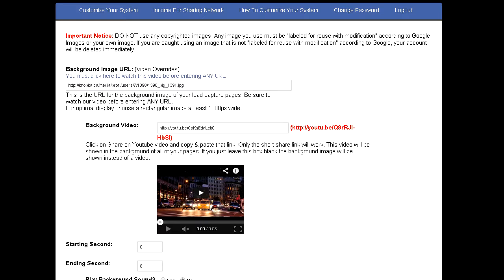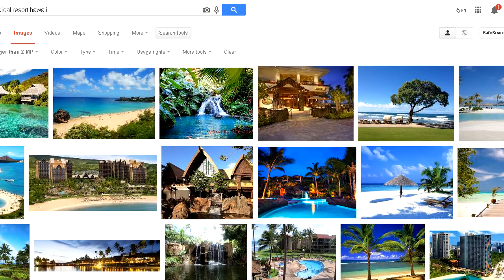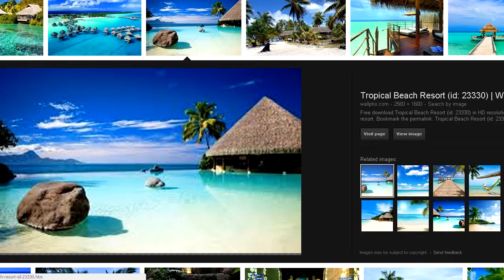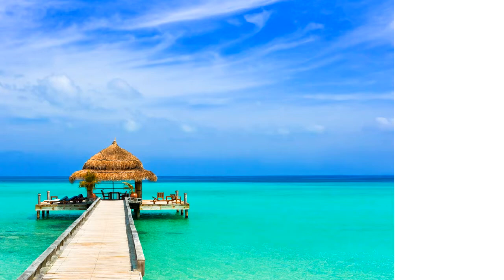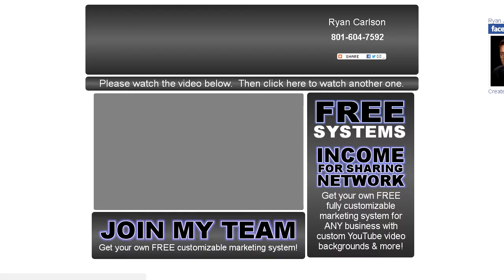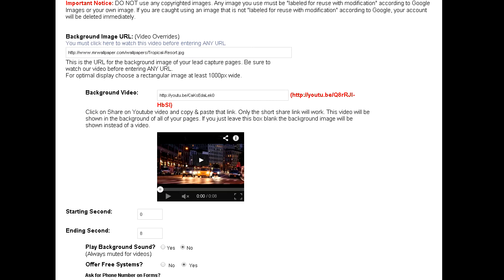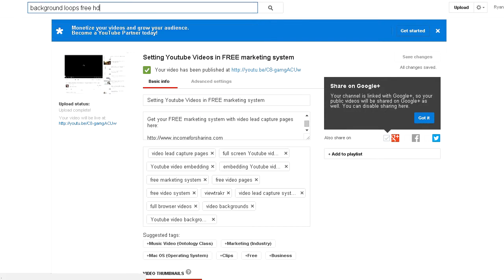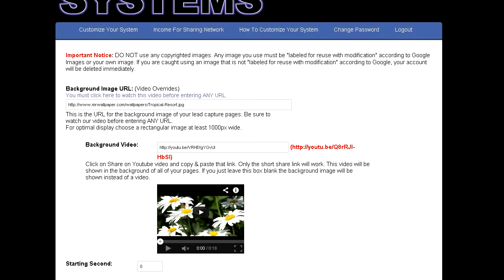Custom Background Pictures & Videos in FREE Marketing System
On this page you can set the background picture and video for all of your marketing system pages.  You can search Youtube for any video and set that as you background video, looping between any time you set.  You can search Google images or any other free licensed picture websites to get a URL to set as your background picture.

Get your FREE fully customizable background lead capture pages and marketing system here: